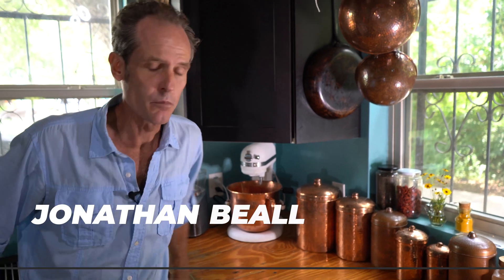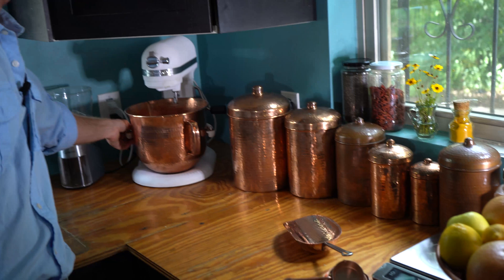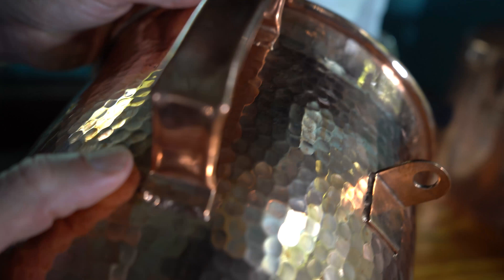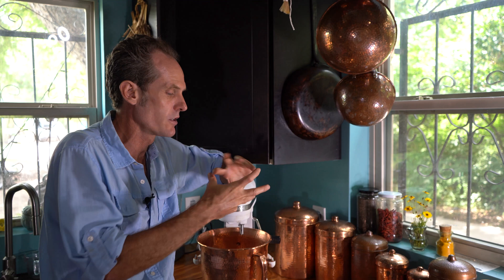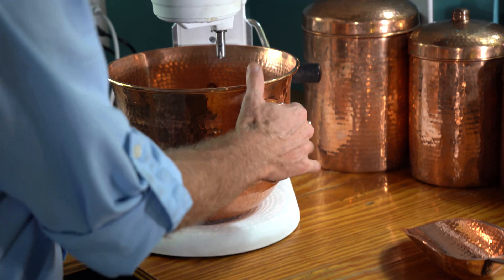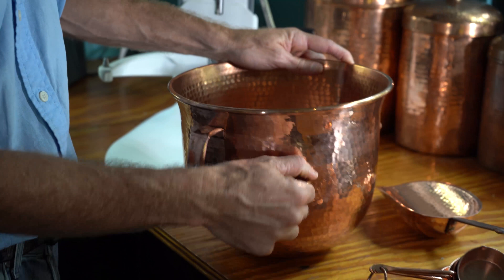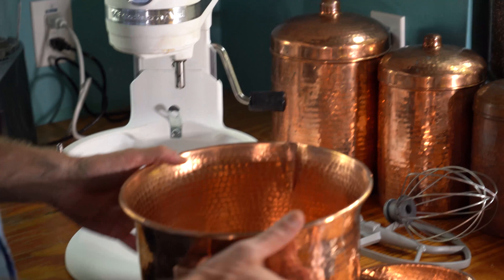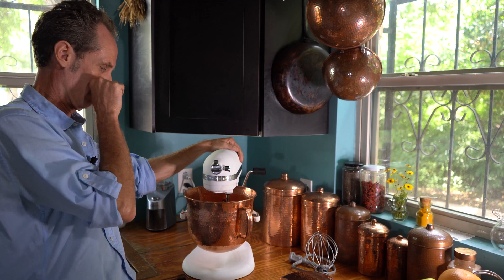Kitchen Aid Mixing Bowl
Sertodo Coppers NEW Kitchen Aid Copper Mixing Bowl!